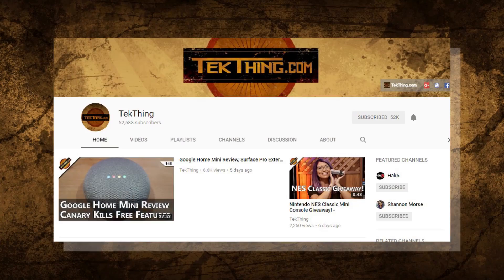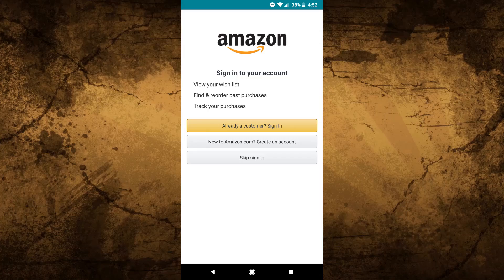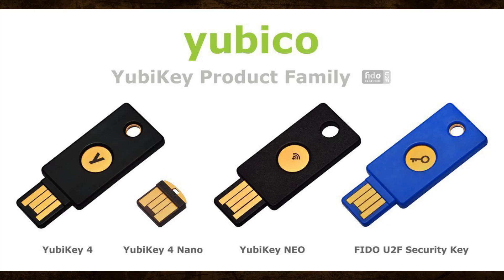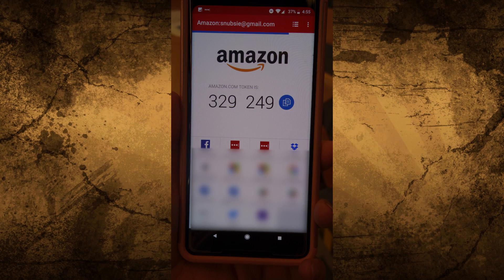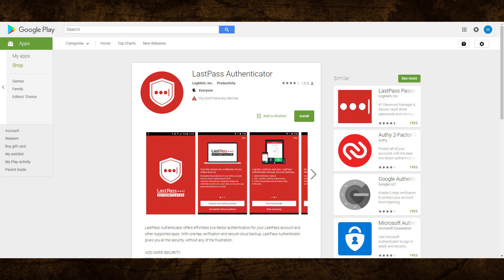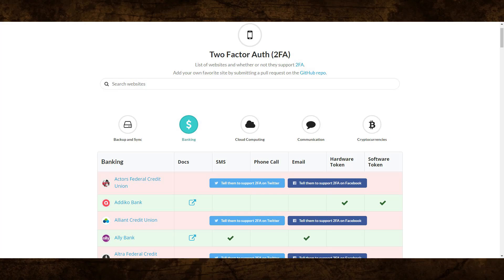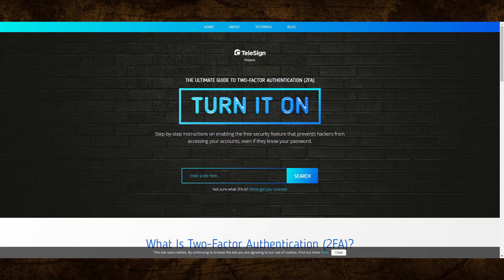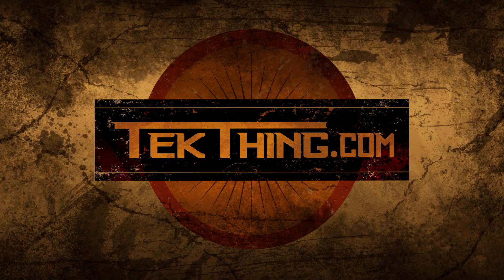How To Set Up Two Factor Authentication - Day 15 - 30 Day Security Challenge - TekThing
Download and install recommended two factor authentication app. Sign up for two factor authentication wherever possible.

Amazon Associates
THANKS!
SOCIAL IT UP!